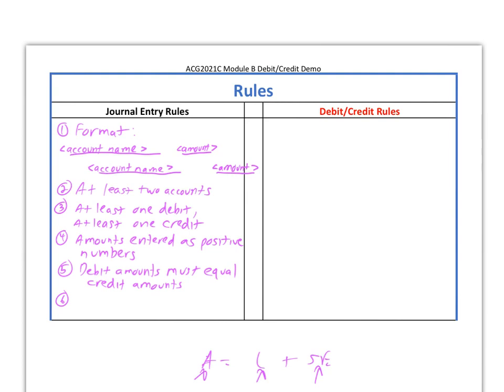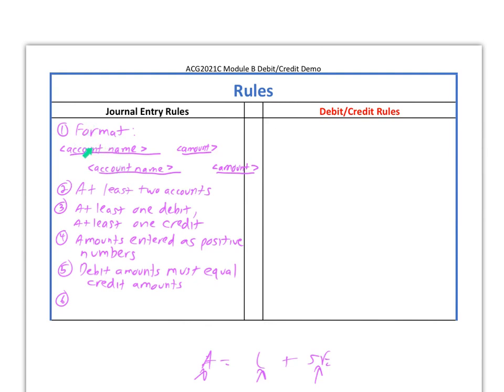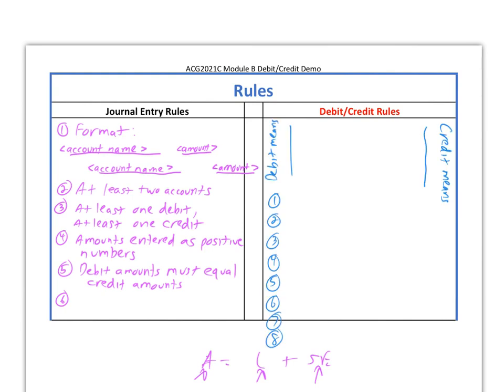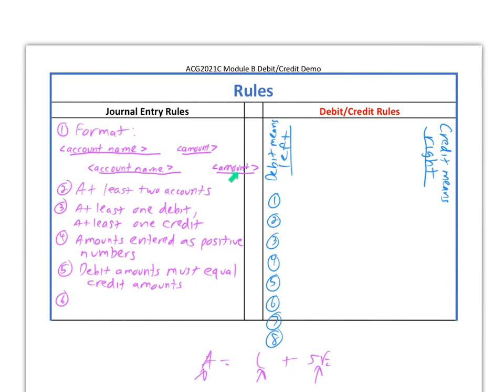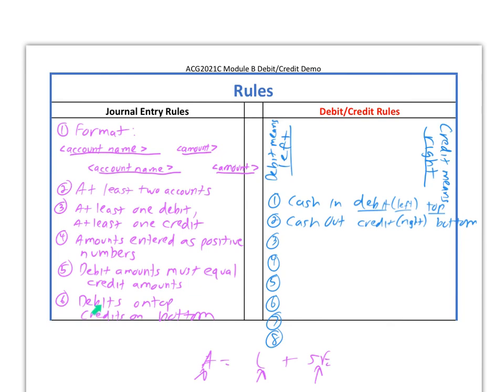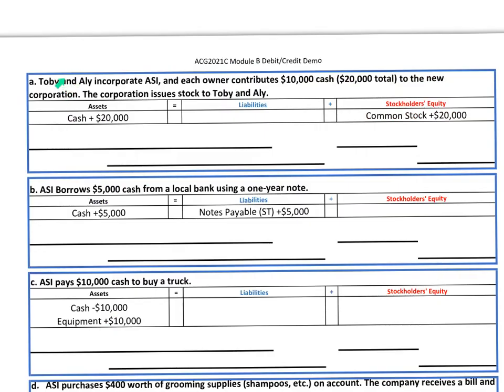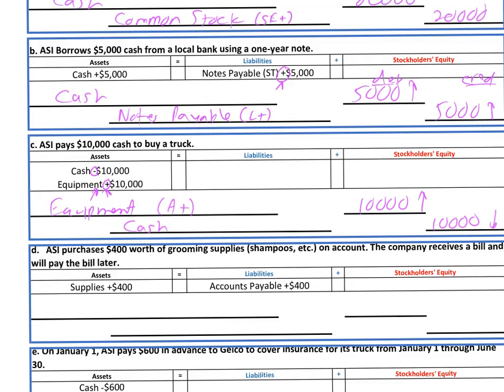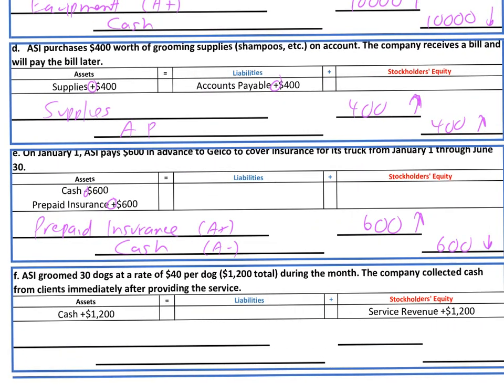ACG2021C Module C Debit Credit Demo Journal Entries Part 1